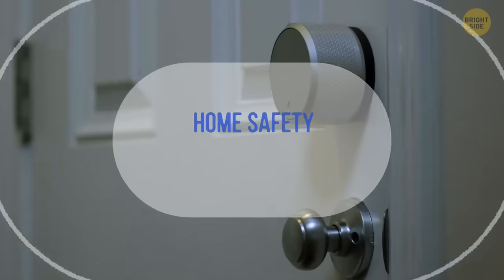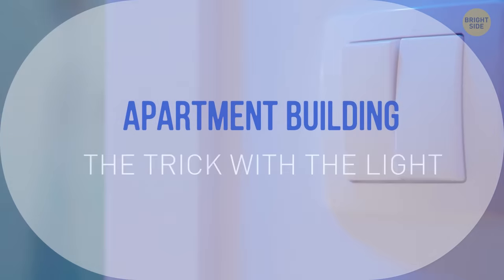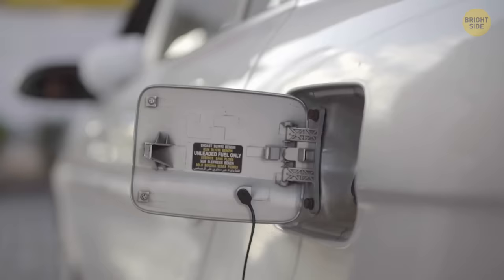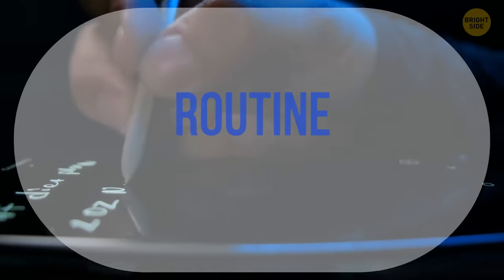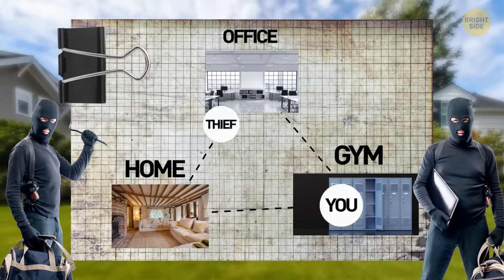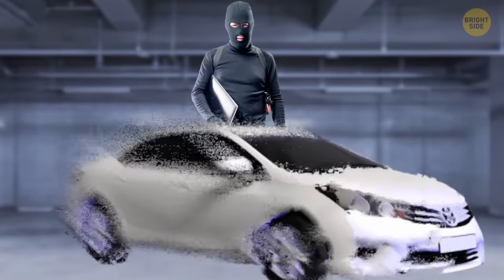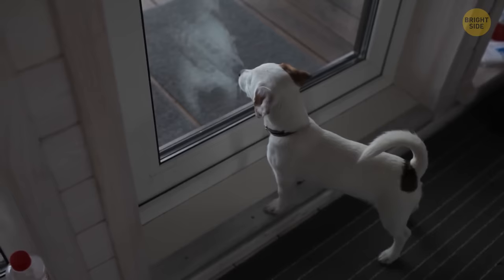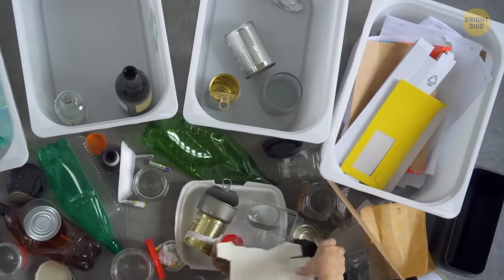Put a Piece of Chalk Under Your Door If You Wanna Stay Safe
Here's a quirky little trick to keep in your back pocket – ever heard of putting a piece of chalk under your door? Turns out, it's not just for drawing hopscotch on the sidewalk! Some folks believe that placing chalk under your door can help keep creepy crawlies like ants and spiders at bay. Plus, it's said to absorb negative energy and protect your home from bad vibes. It's like a DIY security system with a dash of superstition thrown in for good measure.